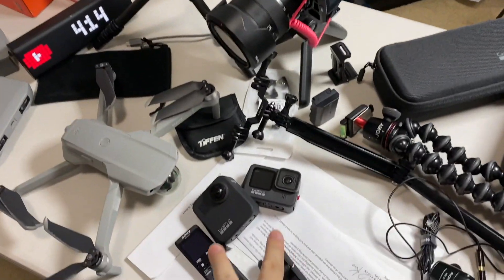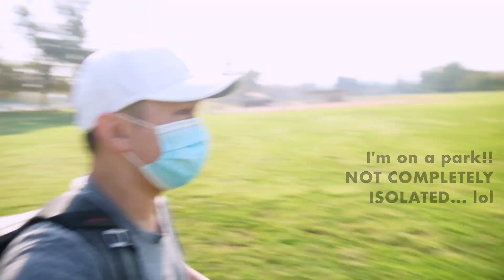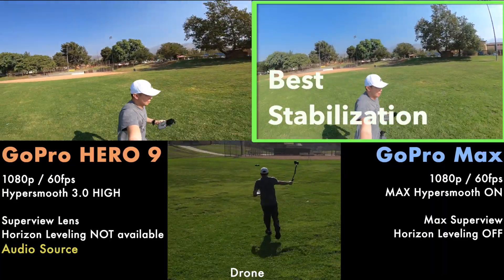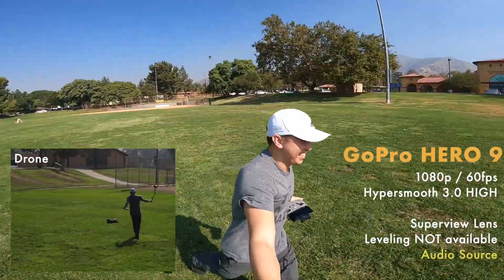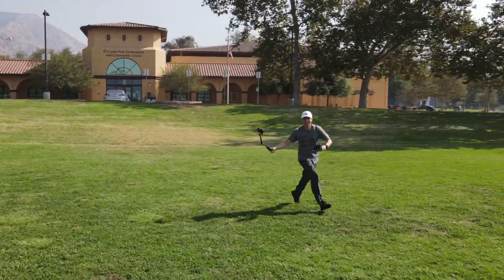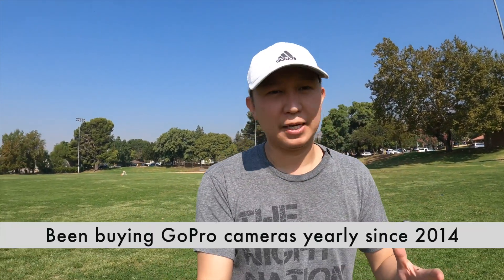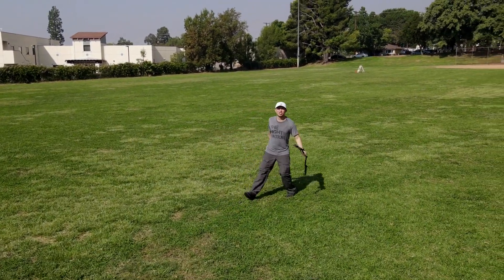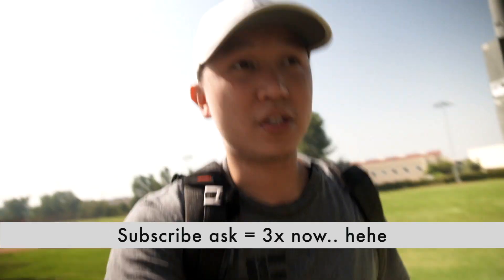GoPro Hero 9 - HyperSmooth & Stabilization Real-world Test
GoPro Hero 9 - Hypersmooth and stabilization test for the new GoPro Hero 9 and GoPro Max 360 in Hero mode. The Hypersmooth comparisson is also performed for both GoPro cameras using real world tests between hypersmooth 3.0 and Max Hypersmooth. Both GoPros have their own strengths. So far, GoPro Hero 9 has the best quality, but..

GoPro is by far the best action camera in the market. With the GoPro Hero 9, they have reclaimed the supremacy as the tough action camera. The GoPro Max Lens MOD is definitely needed to acquire best stabilization. This video provides GoPro reviews as well.

My gear:
Sony A6600
Sony G-Standard 16-55mm
Sony Shooting Grip
Lav Mic Audio